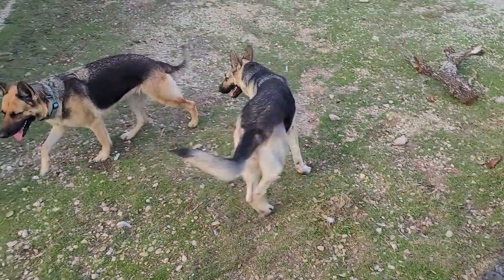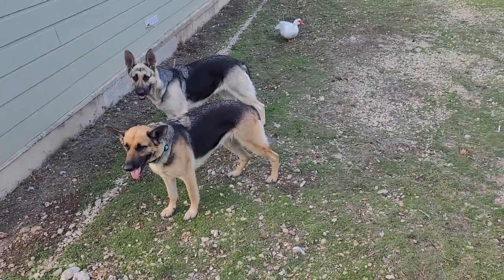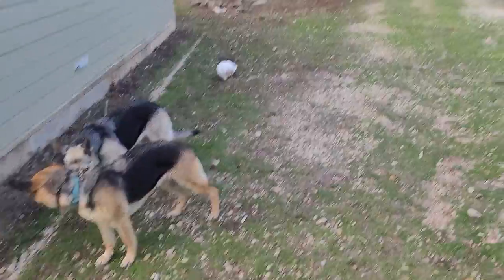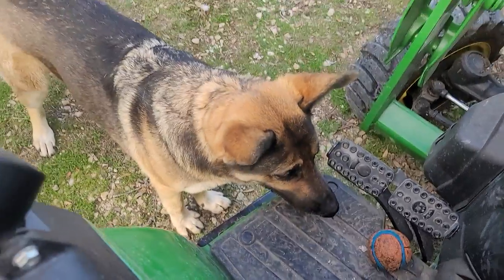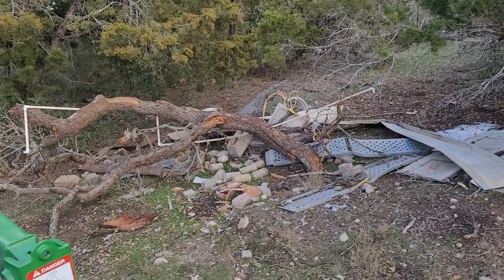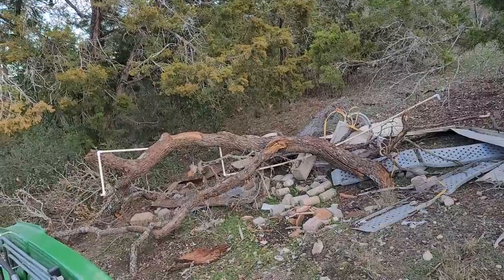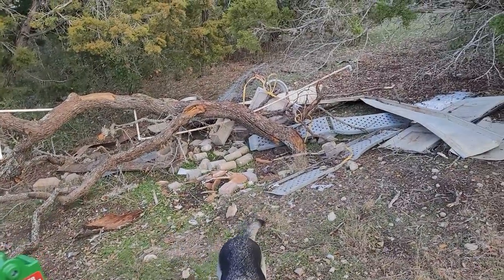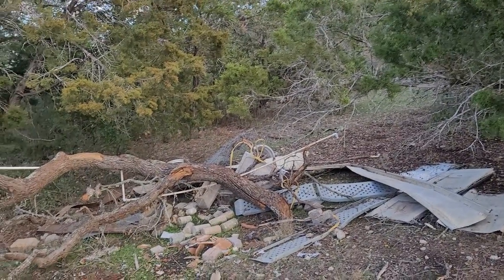Dogs and my tractor.